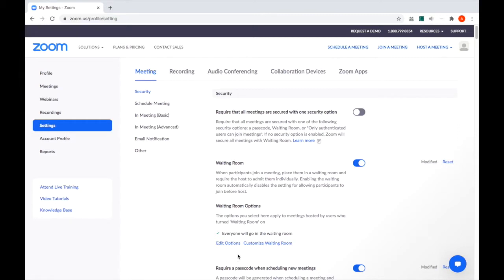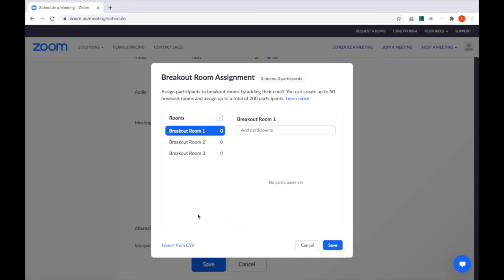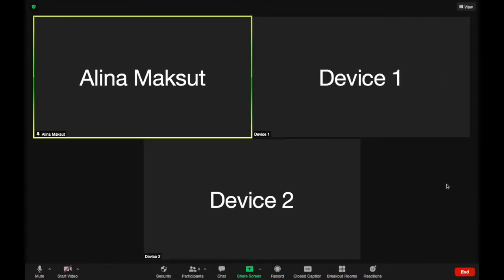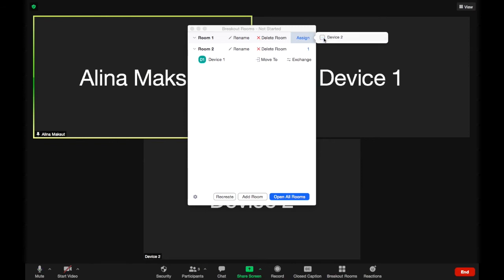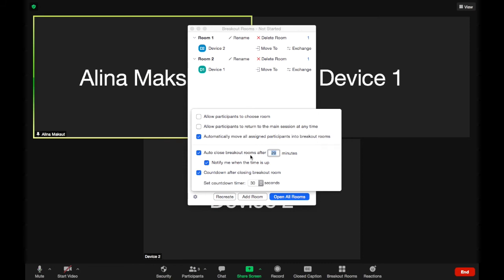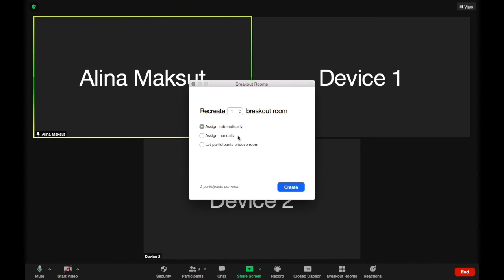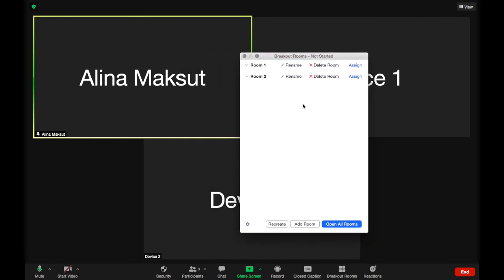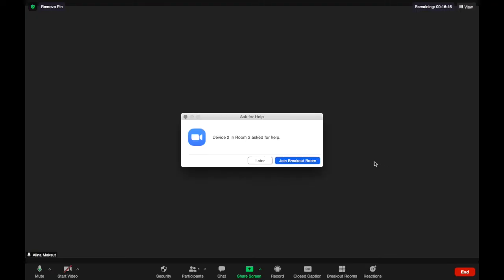How to Use Zoom Breakout Rooms